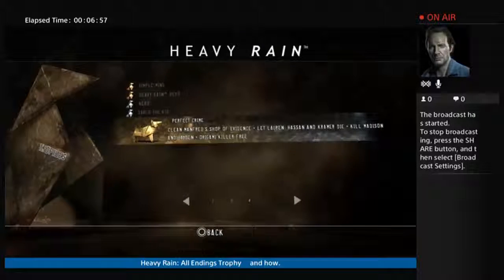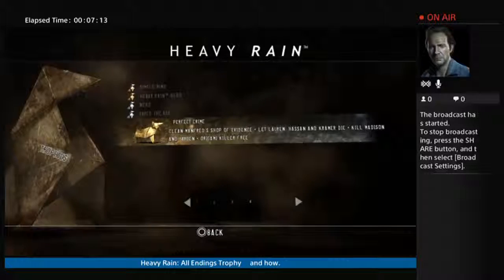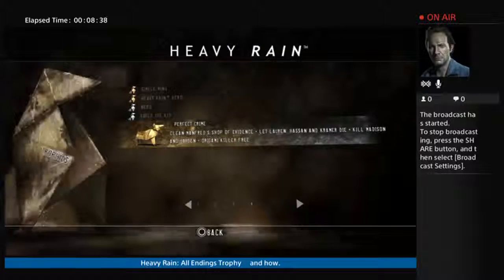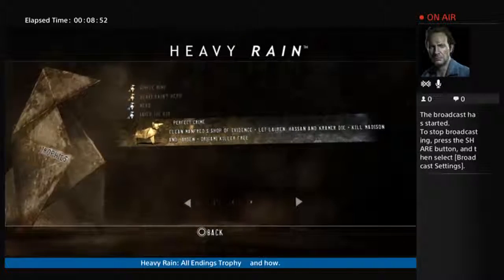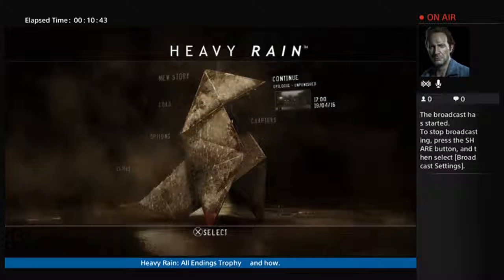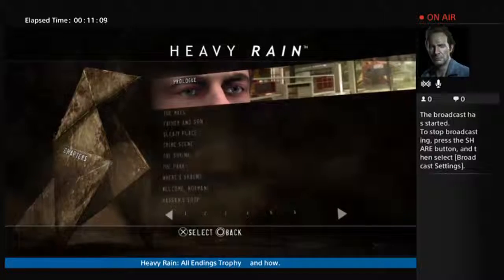BladeRunner711's Live PS4 Broadcast/ Heavy Rain: All Endings and Trophy and how.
How to do all ending in Heavy Rain